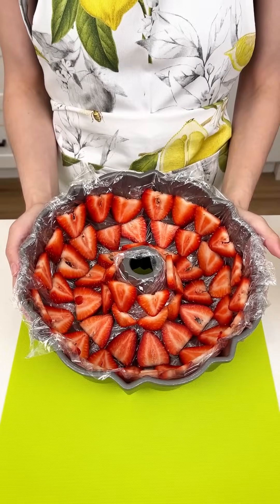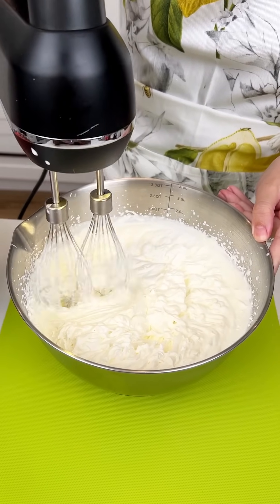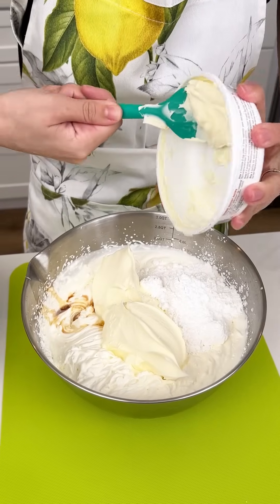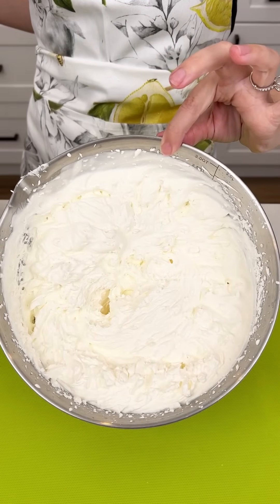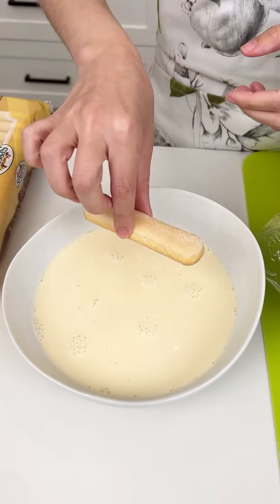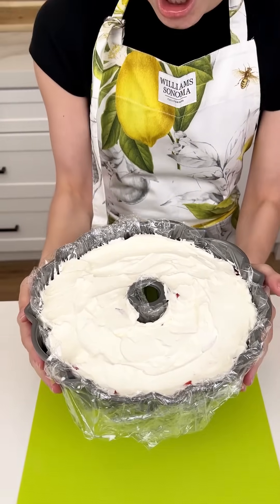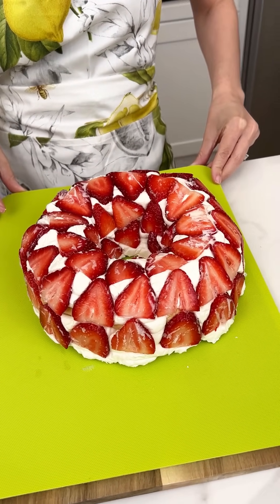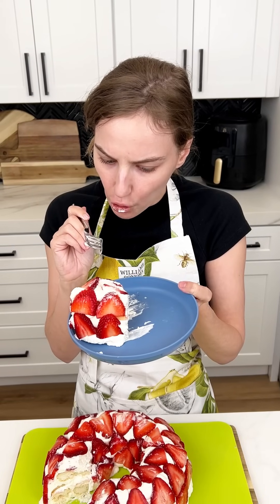This easy dessert changed my life!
I make a strawberries and cream Bundt cake.